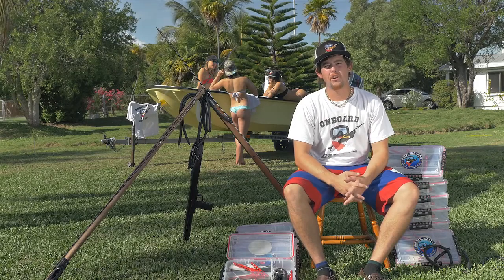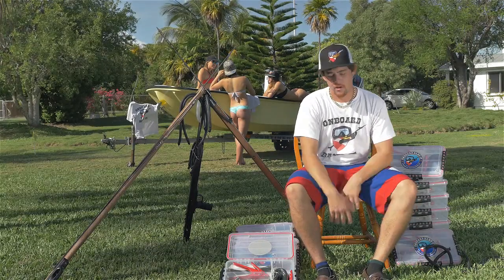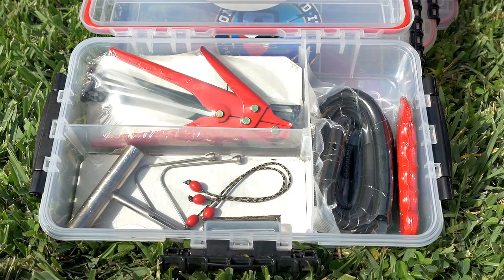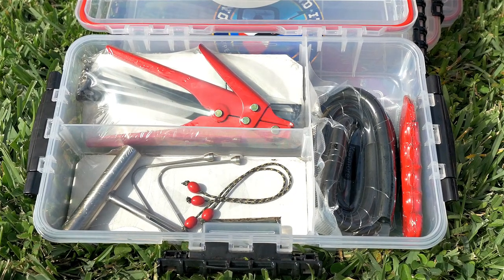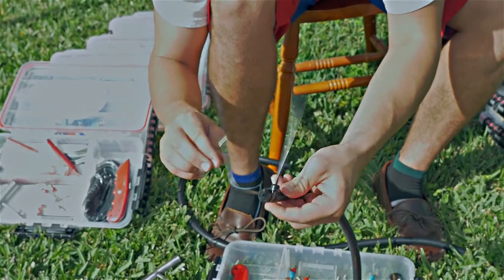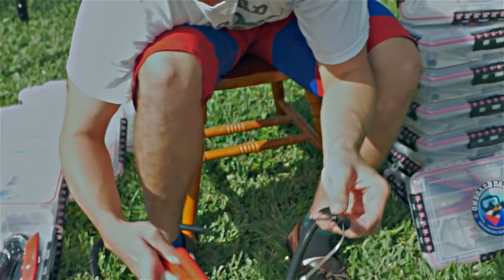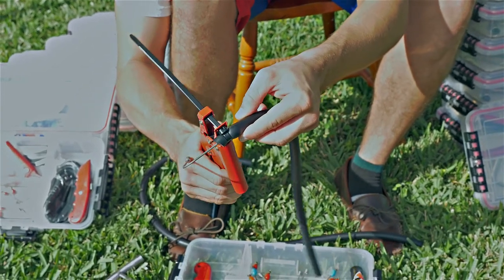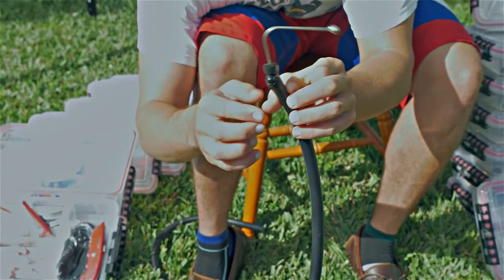OnBoard Band it Product Demostration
Demonstration on how easy and fast out kit is